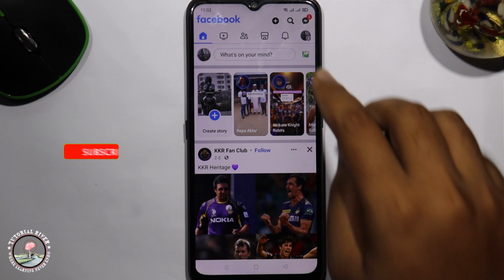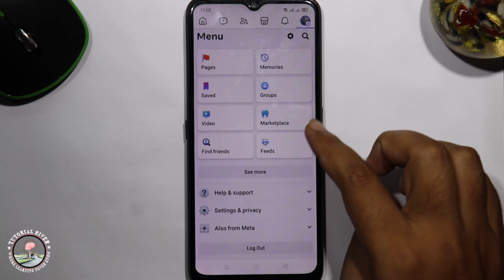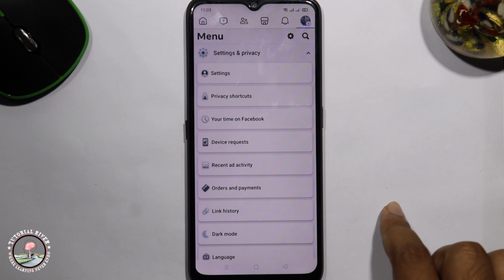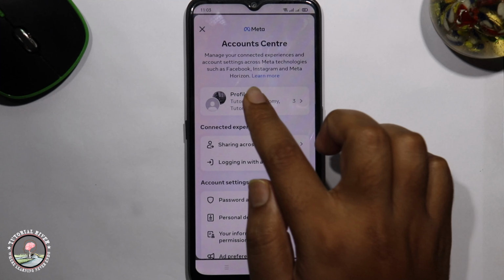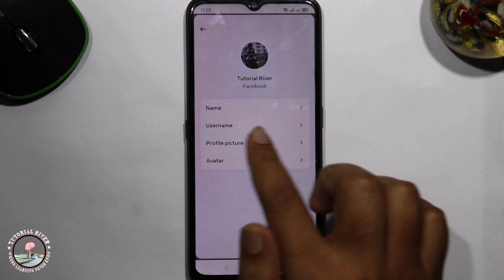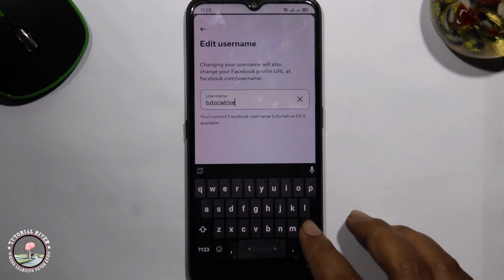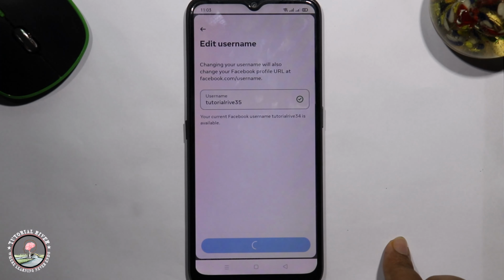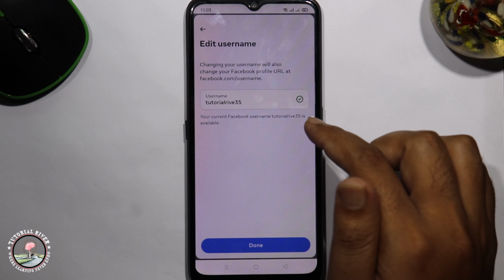How to Change Username on Facebook [ Update Way ]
Feeling like you've outgrown your outdated Facebook username? You can change it at any point. This video will explain how.

Video Parts:
0:00 Info & Intro
0:10 Open Facebook App
0:24 Click on Settings & Privacy
0:44 Click on Username
1:03 Ending & Outro